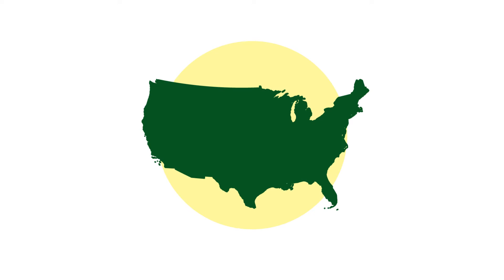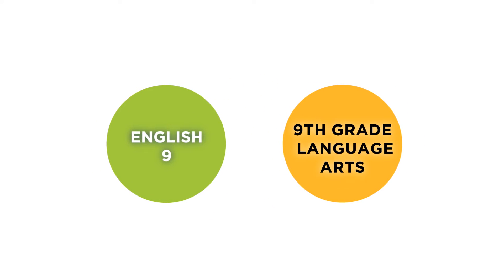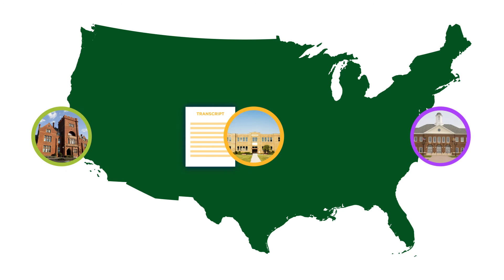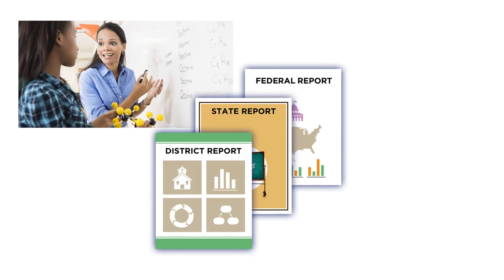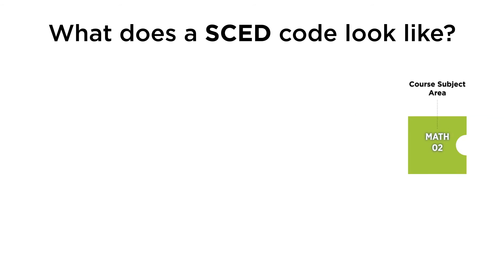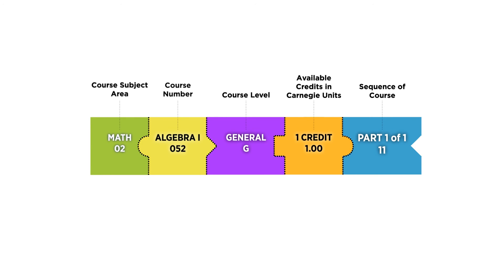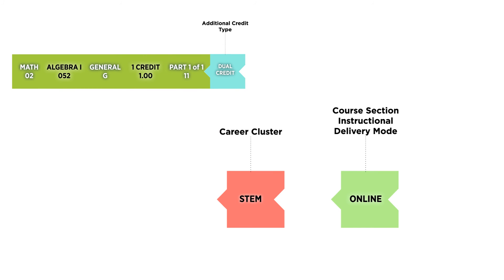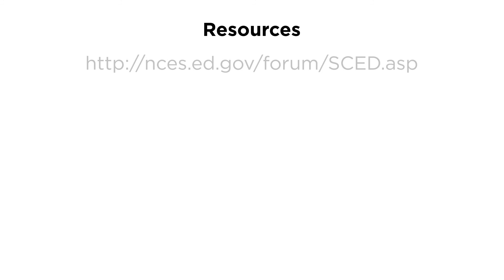School Courses for the Exchange of Data (SCED)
The National Forum on Education Statistics is a voluntary, collaborative group that aims to plan, recommend, and develop education data resources that support local, state, and national efforts to improve public and private education throughout the United States.

The information and opinions published in School Courses for the Exchange of Data (SCED) materials or shared in this video are the product of the National Forum on Education Statistics and do not necessarily represent the policies or views of the U.S. Department of Education or the National Center for Education Statistics.